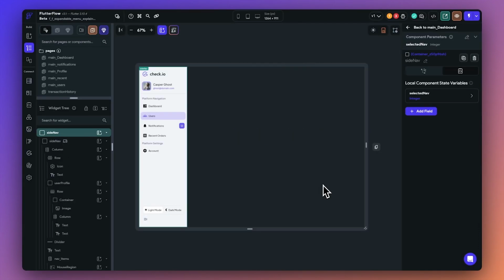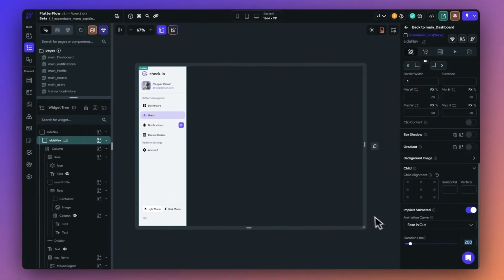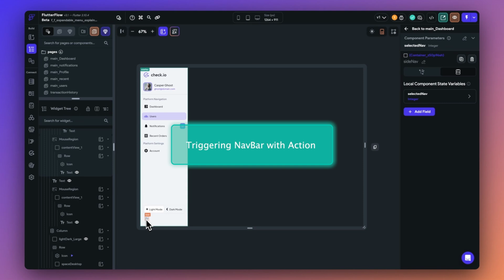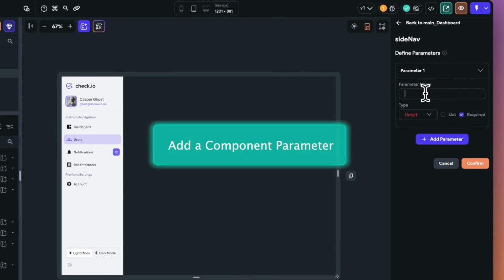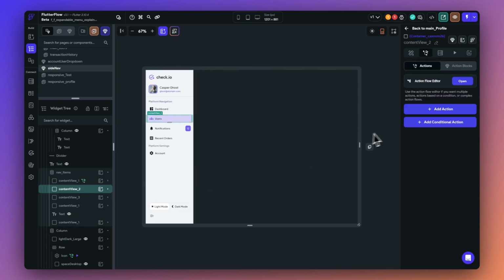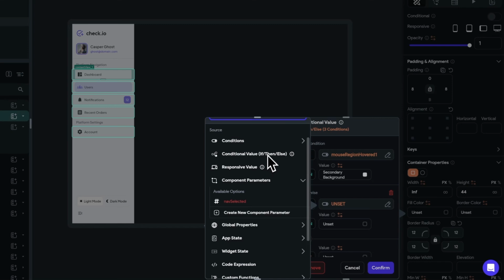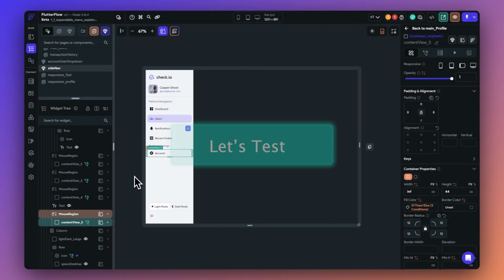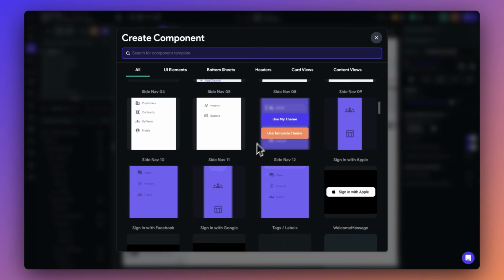3 Tips to Create a Dynamic NavBar | Responsive Web App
This video will showcase 3 tips/methods to make your NavBars more dynamic. We walk through how to create an animated, expanding NavBar in the first section. In the second section, we showcase how to create a hover-state for your NavBar tabs + a selected state for your NavBar tabs. Also, there is a special announcement at the end to help you get started!

Sections:
0:00 Intro
0:21 Expanding/Collapsing Nav Bar
3:11 Selected State + Hover State Nav Bar
7:21 Let's get you started